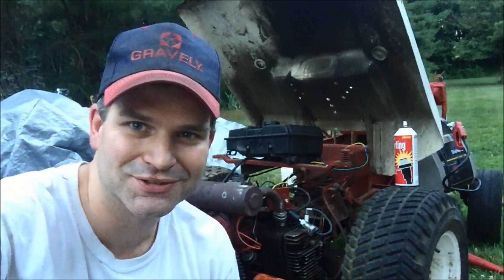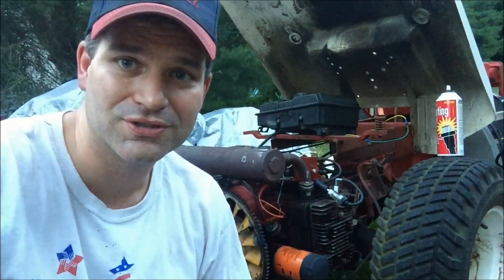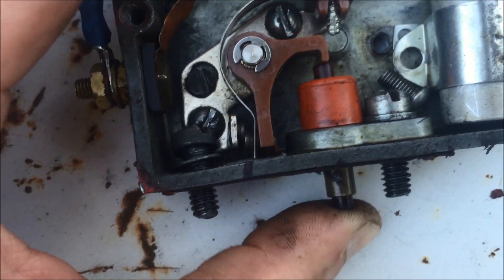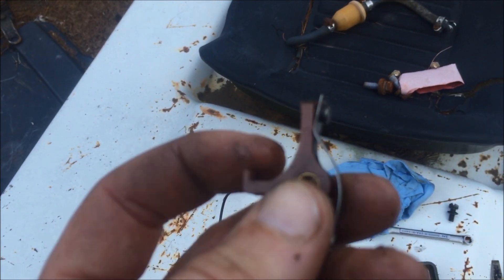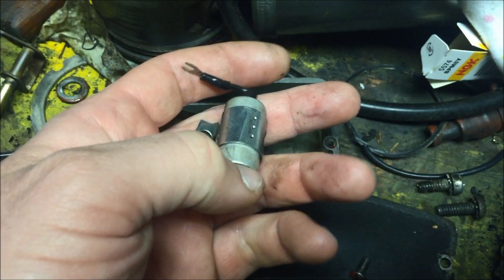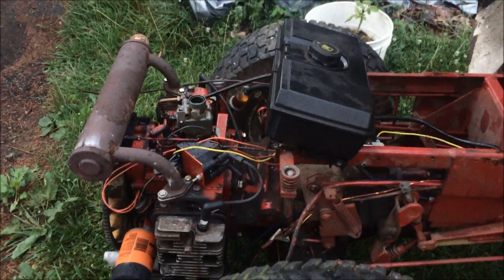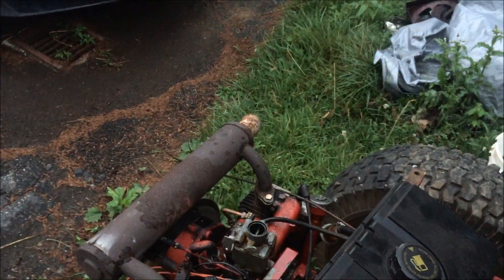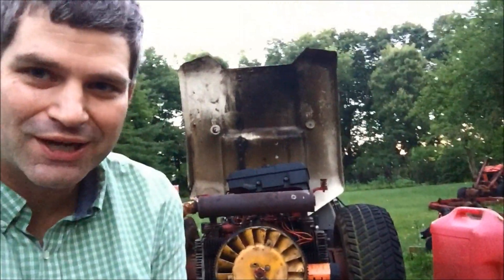Red Gravely 450 Part 6 - Major Points and Condensor Fail Uggghhh